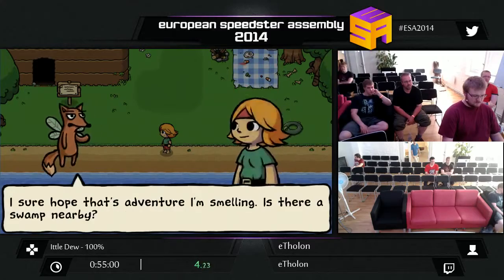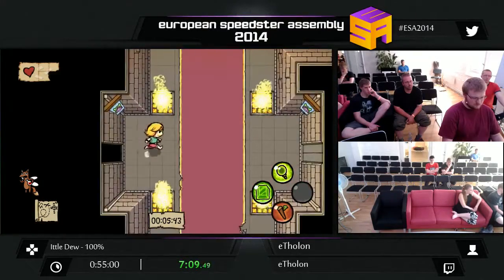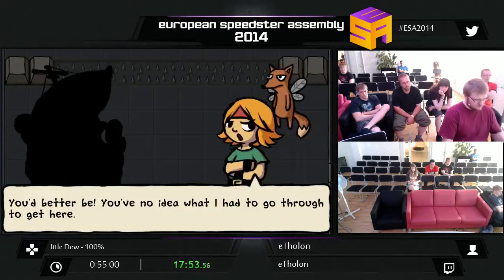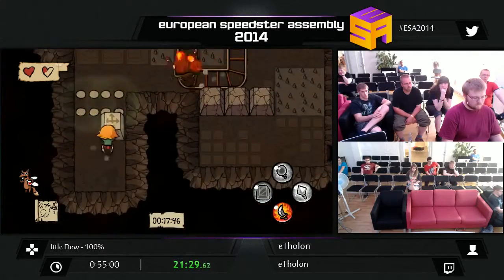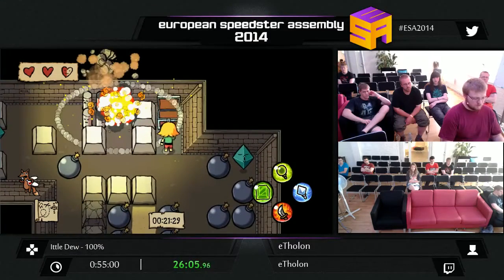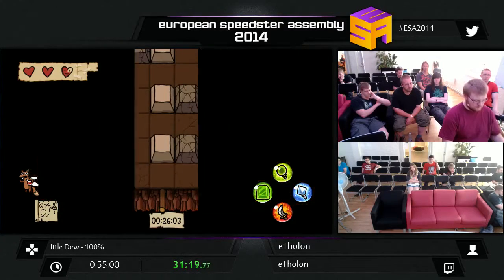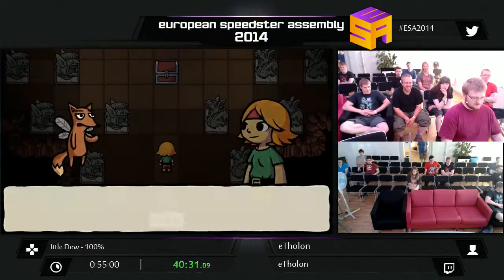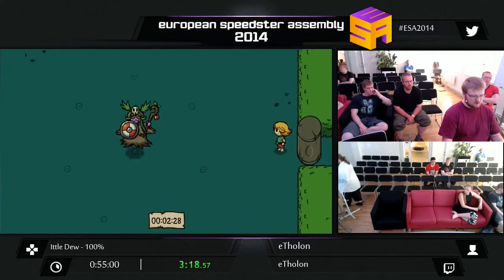ESA2017 (BLUE) Ittle Dew by eTholon (100%)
This was my first official attempt at a speedrun for this, recorded a while back. I have better recording gear now and hope to make a better video and hopefully come out with a better time as well!